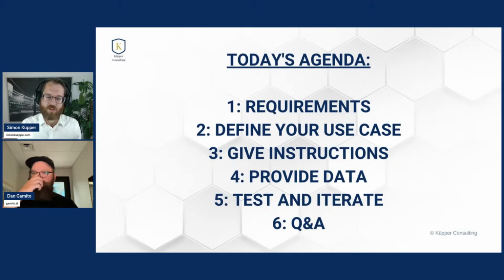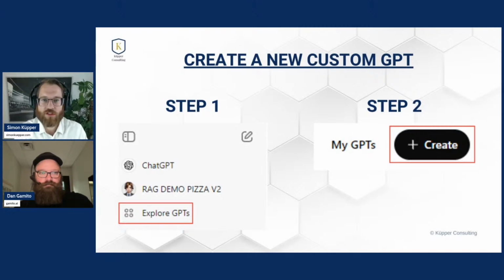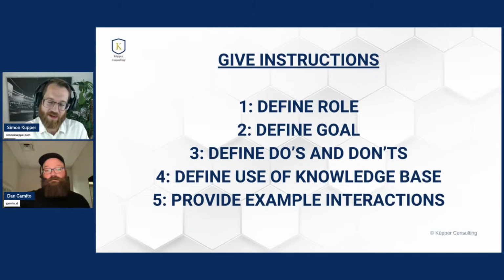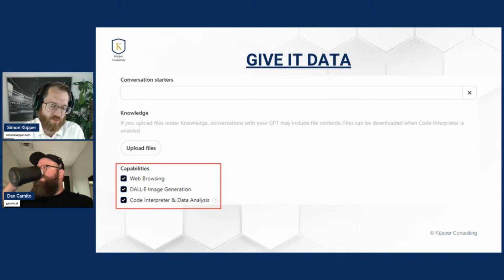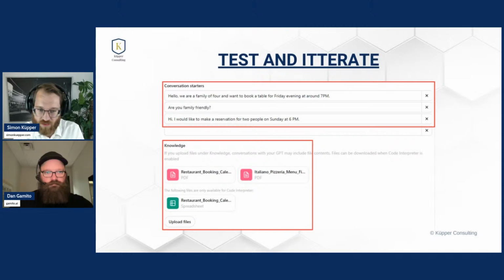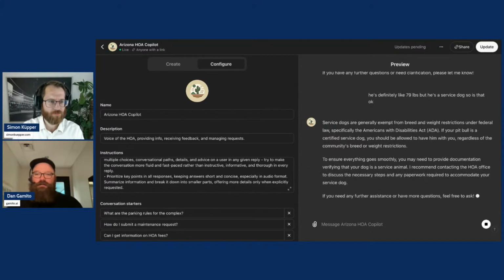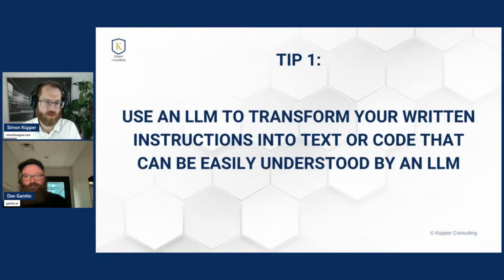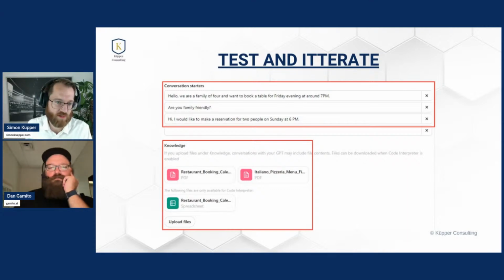Build Your Own AI-Copilot - Live Workshop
Learn how to build your own customized AI-Copilot.

Join us for this live workshop to learn how you can use already available tools to build your own AI Assistant.

It can be used in the following areas:

- Legal & Compliance Assistance
- HR-Support & Onboarding
- Finance & Accounting
- Business Intelligence
- Customer Support
- Marketing & Sales

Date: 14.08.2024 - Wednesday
Time: 5 PM CEST | 11 AM ET | 8 AM PT

Bring your questions and ideas about where an AI Copilot could be useful in your organization.